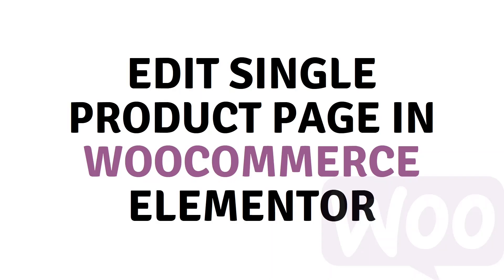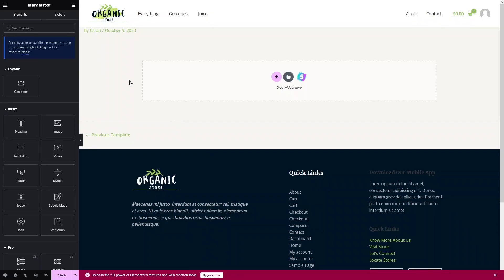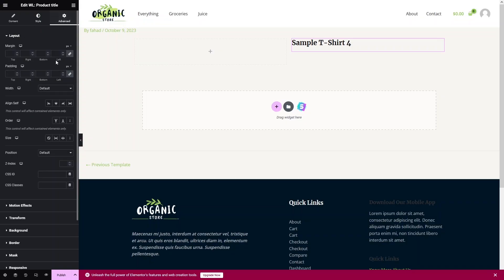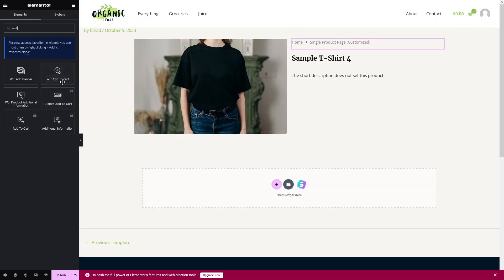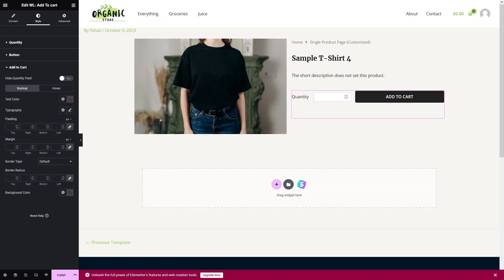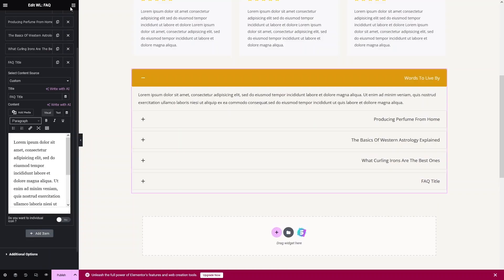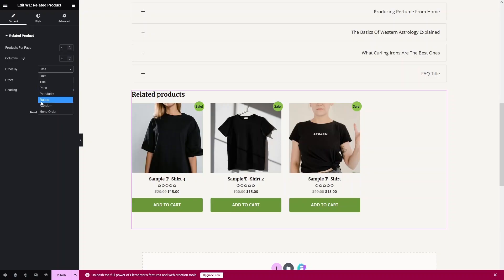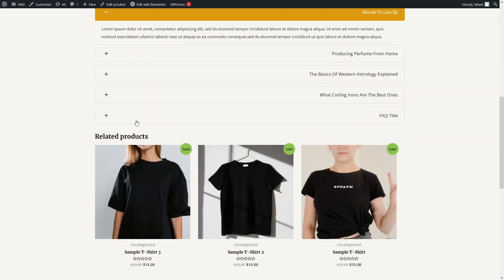How To Edit Single Product Page In WooCommerce Elementor (step by step)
In this video I will show you how to edit single product page in WooCommerce Elementor.

Do you want to learn how to design a custom single product page WooCommerce? Yes? Perfect! Then you've come to the right WooCommerce tutorial.

I will show you how to customize shop page in WooCommerce using Elementor and how to create custom single product page in WooCommerce.

This is a step by step Elementor tutorial on how to design single product page in Elementor and how to create single product page in WooCommerce Elementor.